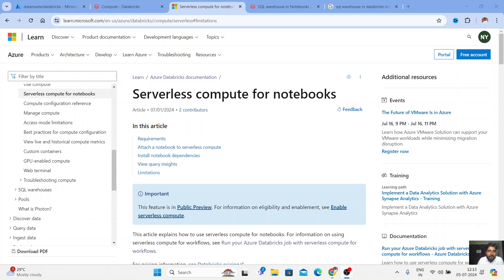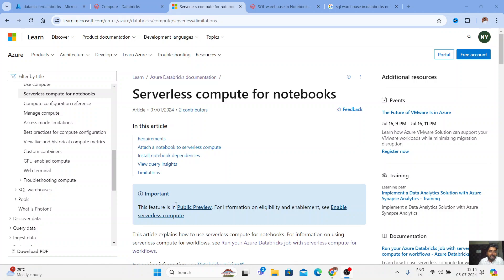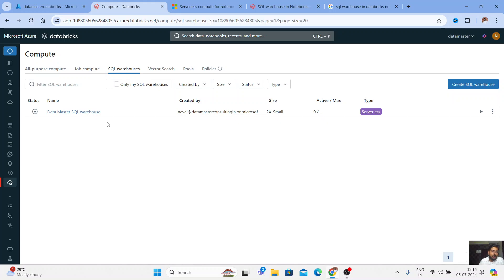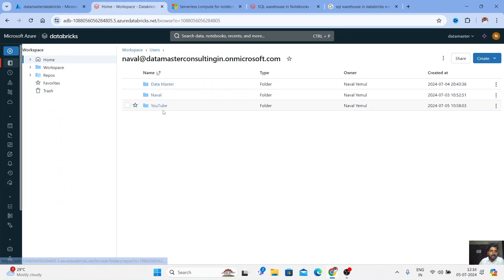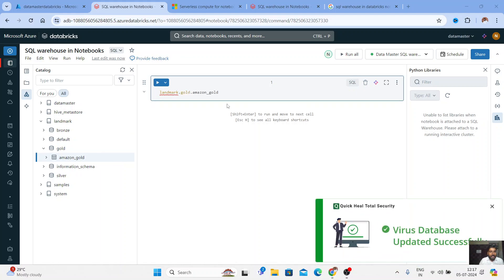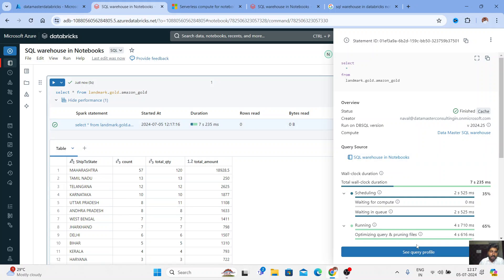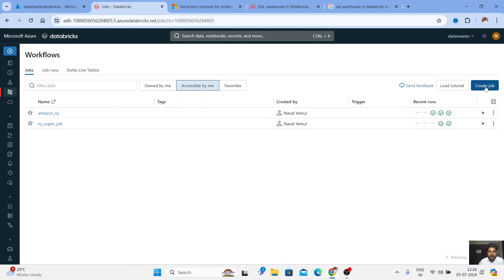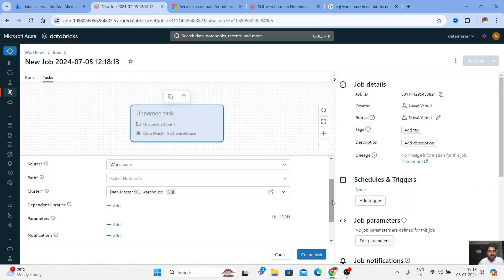Serverless compute for Databricks Notebooks/Workflow Jobs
In this video, you'll learn how to use Serverless Compute for Databricks Notebooks and Databricks Workflow Jobs.